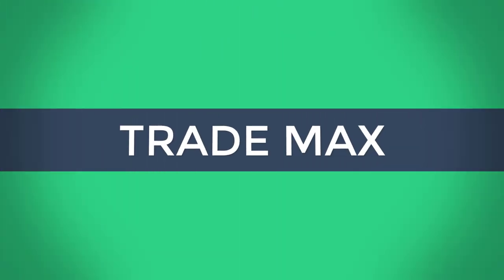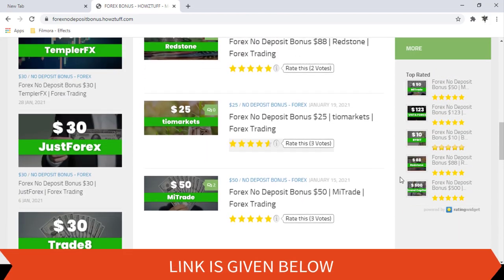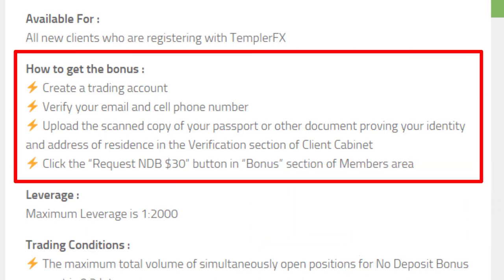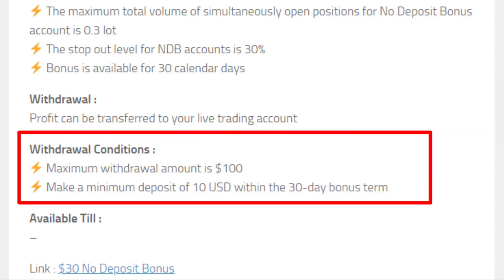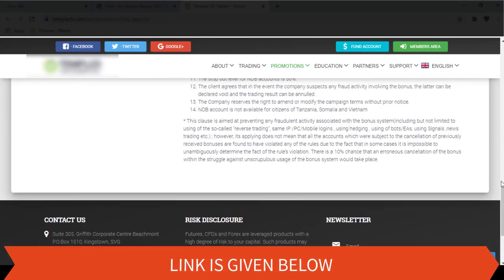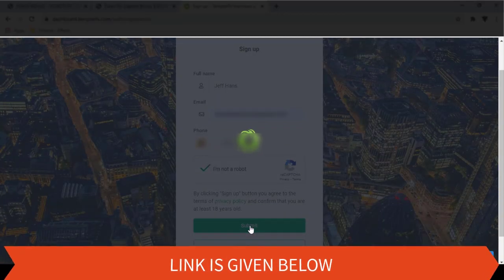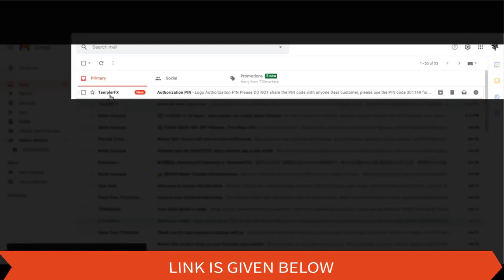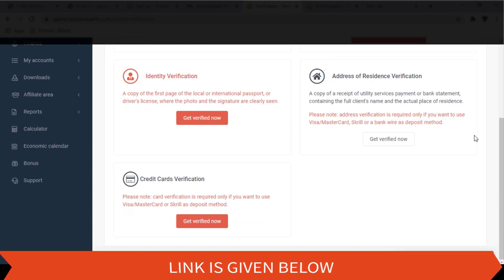No Deposit Bonus Forex Broker - TemplerFX $30 No Deposit Bonus - Forex Trading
exness bonus
hotforex bonus
no deposit bonus forex 2019
roboforex bonus
forex no deposit bonus without verification
allforexbonus
welcome bonus forex $50
fxtm bonus
freshforex bonus
avatrade bonus
justforex bonus
superforex bonus
latest forex no deposit bonus
ndb forex
free bonus forex
fortfs bonus
octafx bonus
instaforex deposit
best forex bonus
fbs deposit
forexchief bonus
fxnewinfo
oanda bonus
amega bonus
upforex bonus
weltrade bonus
fxgiants welcome bonus
gt247 bonus
lqdfx bonus
atfx bonus
nordfx bonus
bitfreezy bonus
templerfx bonus
freshforex registration
gretongan forex
tigerwit bonus
forex brokers with deposit bonus
fxplayer bonus
easymarkets bonus
liteforex bonus
fx bonus
baazex
ironfx bonus
2020 no deposit bonus forex
tradersway bonus
2020 forex no deposit bonus
amegafx bonus
npbfx bonus
tdfx bonus
octafx deposit
kaje forex
pepperstone bonus
fxgiants bonus
roboforex no deposit bonus
fxreino